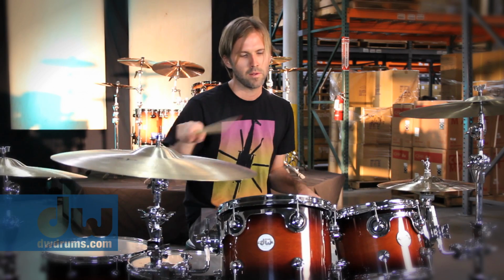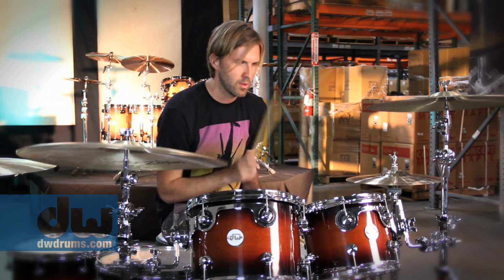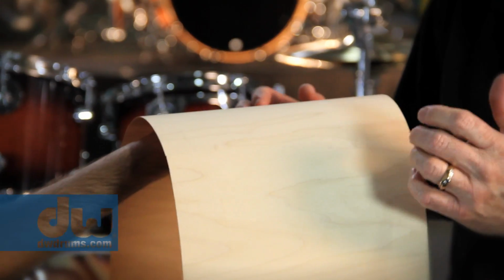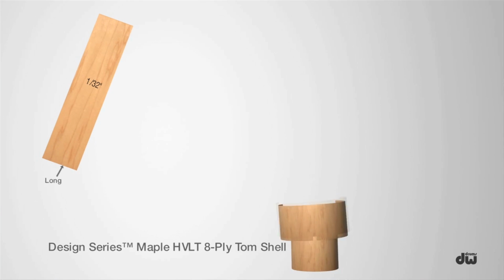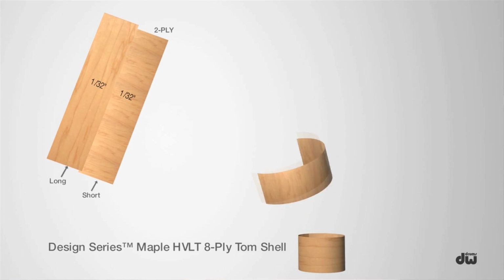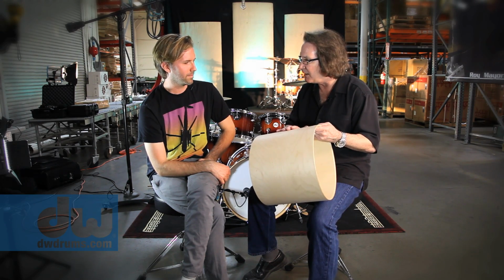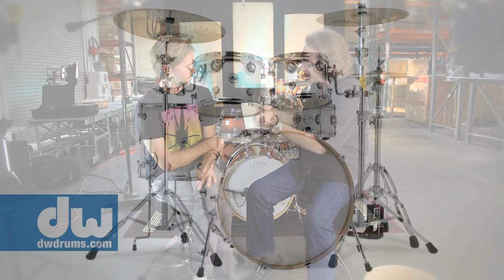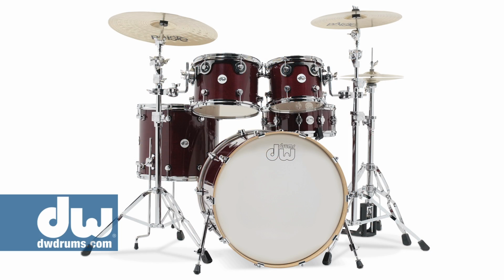DW Design Series® - Brooks Wackerman & John Good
Brooks Wackerman (Bad Religion / Tenacious D) plays a DW Design Series® kit for the first time and sits down with John Good to discuss the details of what makes this all-new DW series so special.

At DW, behind every great drum set is a great drum set. We've taken our custom drum-making experience and infused it into a professional, quality drum kit that sets a new standard for quality and affordability. Design Series® is a DW kit through and through. From the newly-designed mini Turret lug, to Remo USA®-made Suede® "outline" logo heads, to a sleek silver and white badge, its looks are fresh and decidedly familiar. Add to that, custom-inspired features such as three durable Specialty Lacquer finishes, STM™ (Suspension Tom Mounts), True-Pitch™ Tuning, MAG throw-off, low-mass die cast claw hooks, and more. Last, but certainly not least, there's the sound. These are thicker shells that pack a punch. Incorporating HVLT™ (Vertical Low Timbre shell with a horizontal outer ply), Design Series™ all-maple shells are full, resonant, and responsive.  DDLG

and follow our Tweets too!